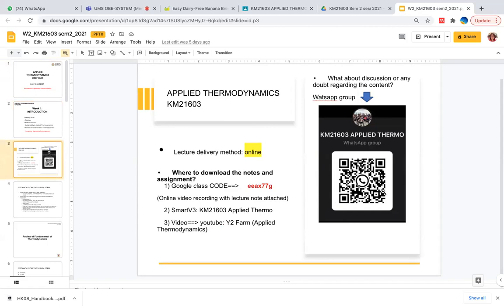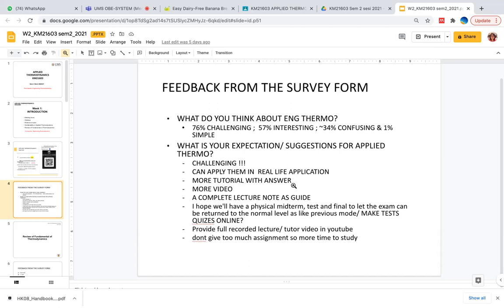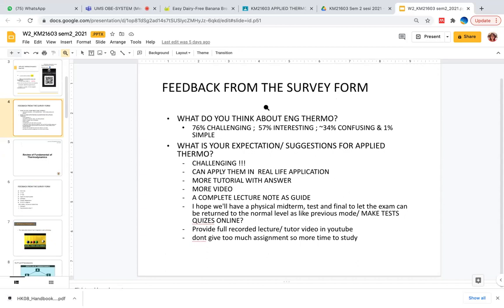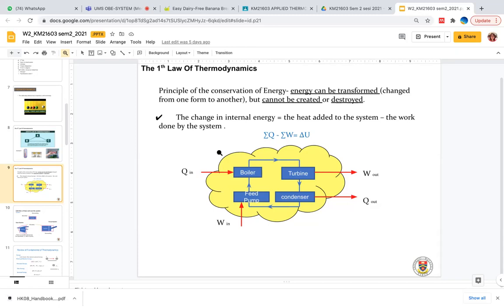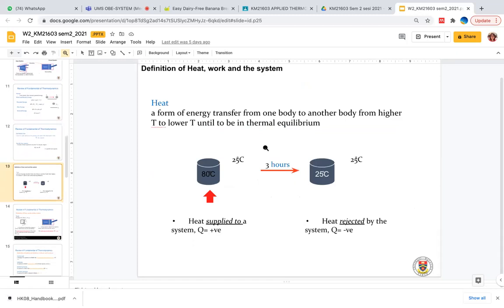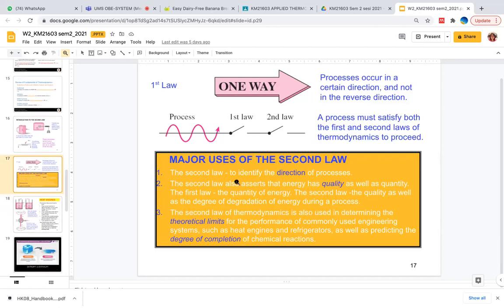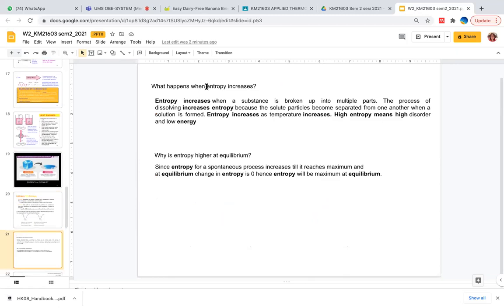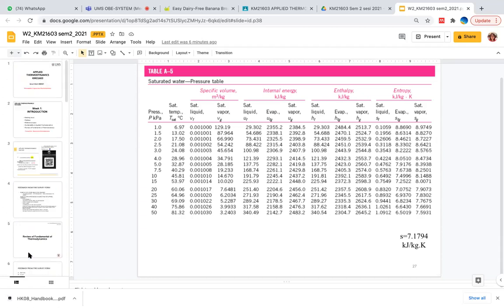Review of Fundamental Thermodynamics [23-3-2021]